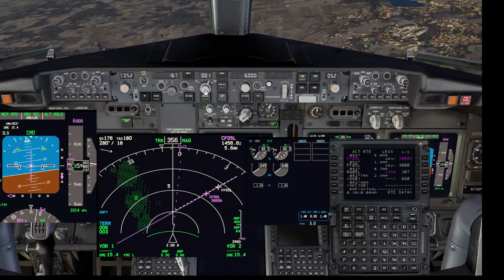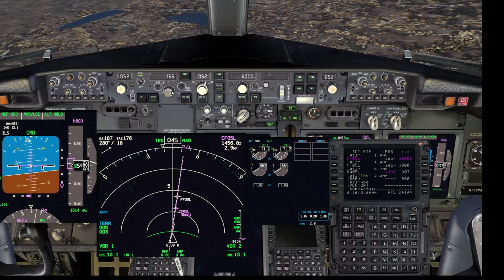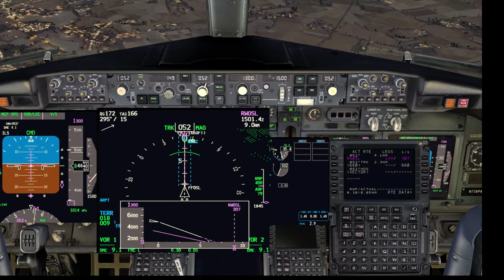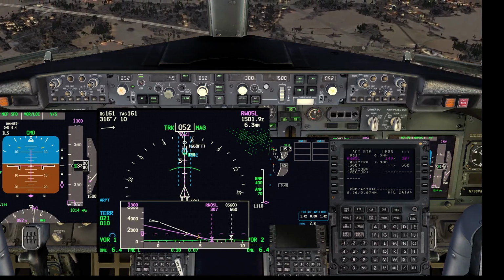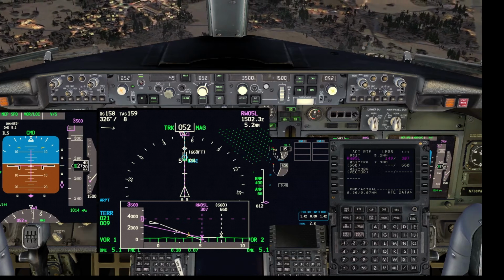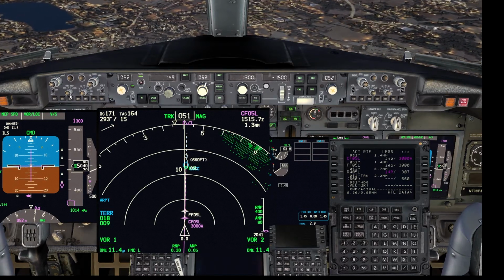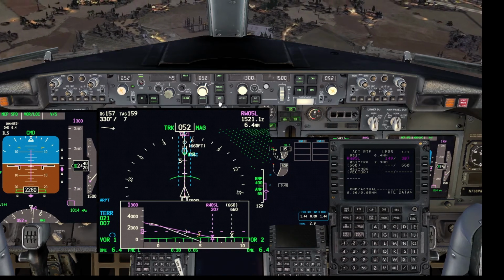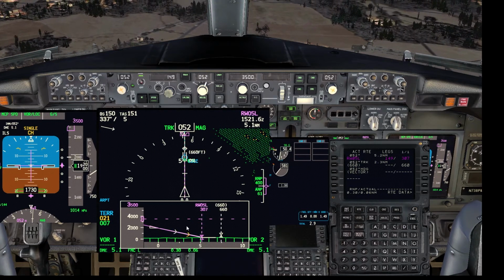Descending on the Glideslope from above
kept high, descending, glideslope, ils, boeing, 737,NG,PMDG, Simulator, Captain sim,